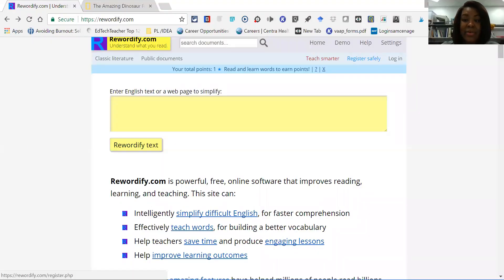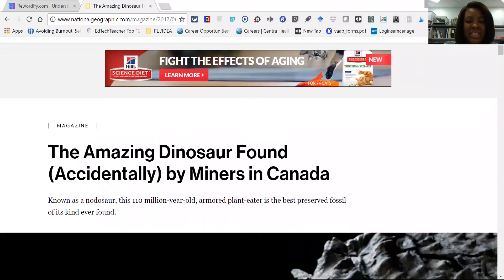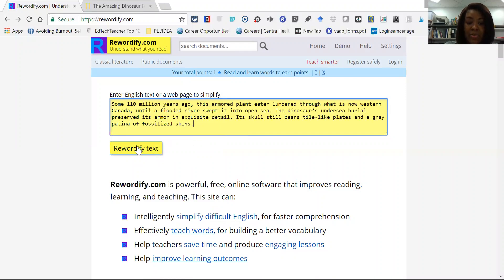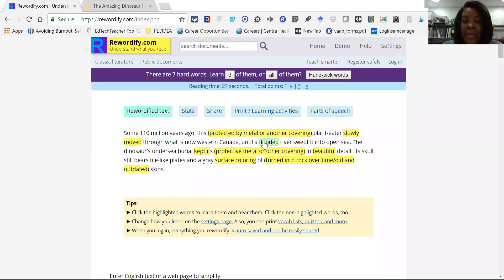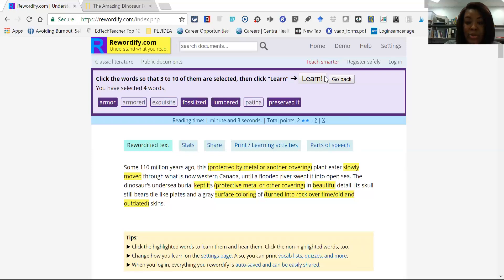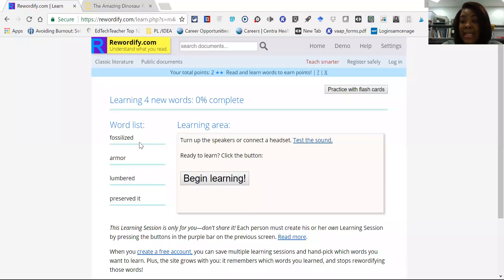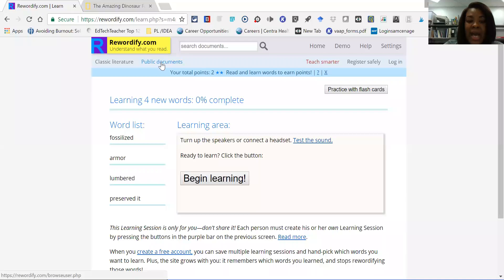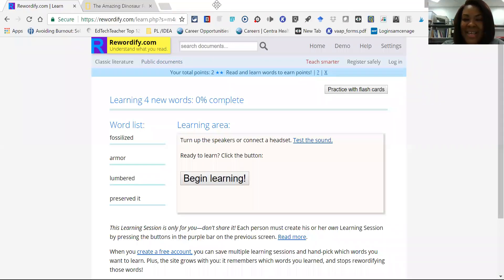Getting Started with Rewordify Free Text Leveling Website